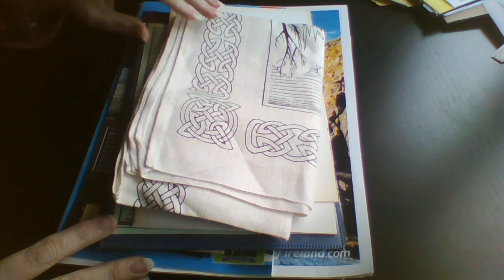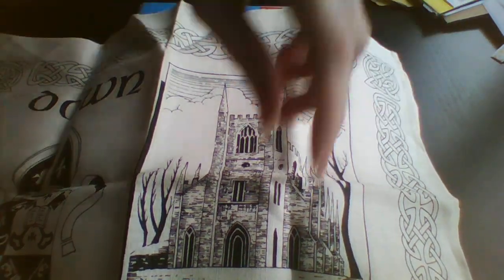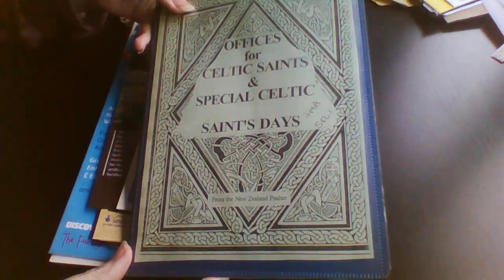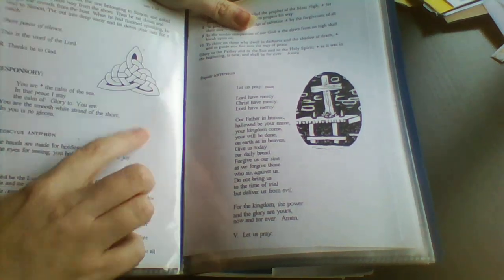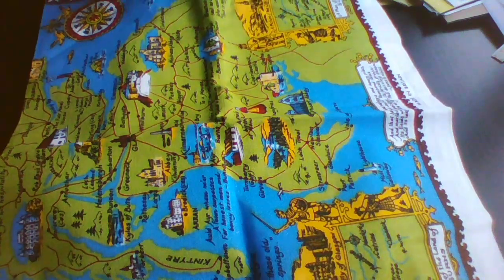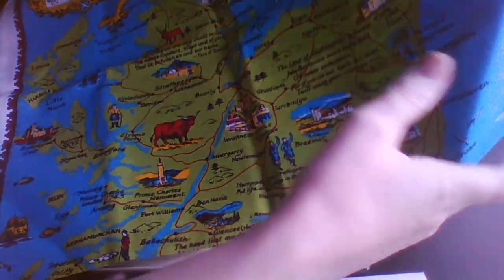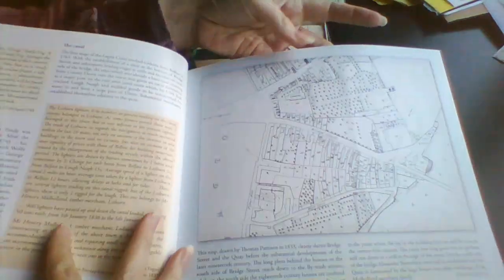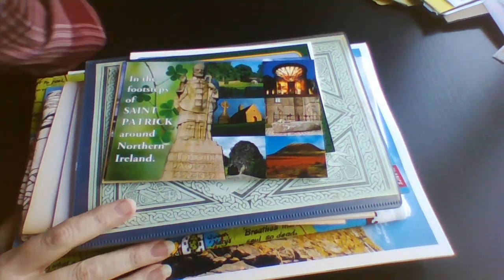Junk Journal charity shop haul.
Hi, Join me while I show off my junk journaling finds from local charity shops & tourist information shop. These are for a swap with a friend in USA. I hope she likes her Irish junk journaling supplies I found her.